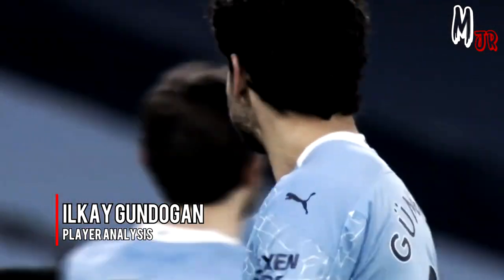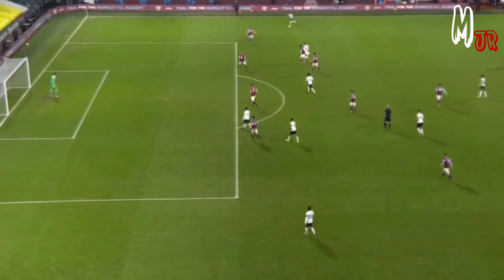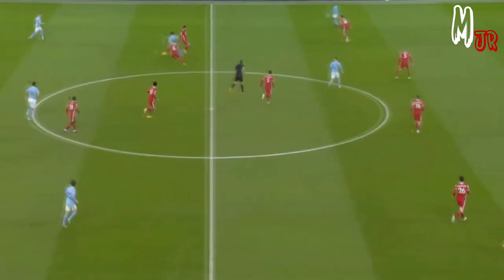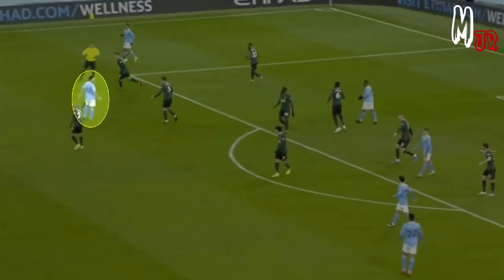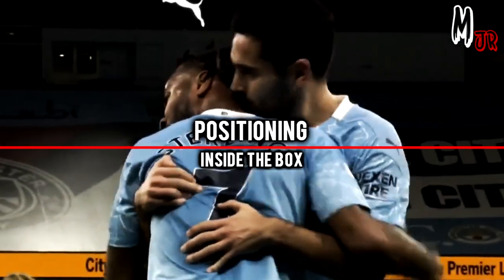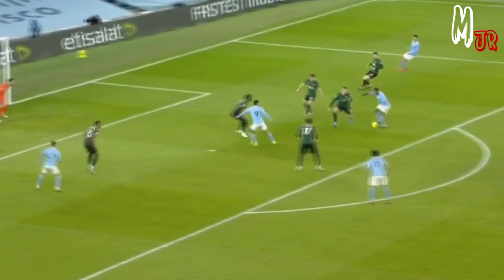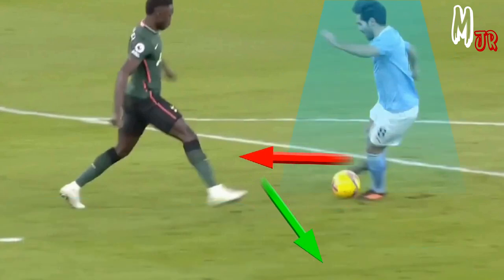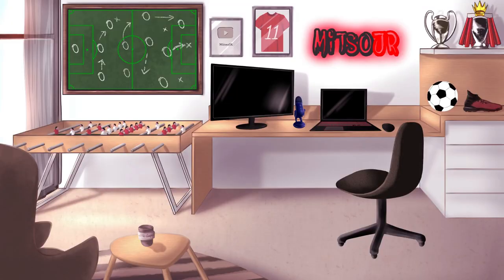What's The Key Behind Gündoğan's Incredible Season So Far? İlkay Gündoğan - Player Analysis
In this video, I tried to explain the tactical importance of İlkay Gündoğan. He has been performing very well so far this season. According to him, this is his best season ever, stats-wise. So in this video, we take a look at the key behind this amazing performance. Thanks.

0:00 Intro
0:33 Off The Ball Movement
1:42 Dealing With Pressure
3:12 Positional Awareness
4:17 Forward Runs
4:46 Positioning Inside The Box
5:52 Positioning Outside The Box
6:43 Ball Control
7:25 Exploiting The Spaces
7:50 Defensive Contribution
8:13 Outro